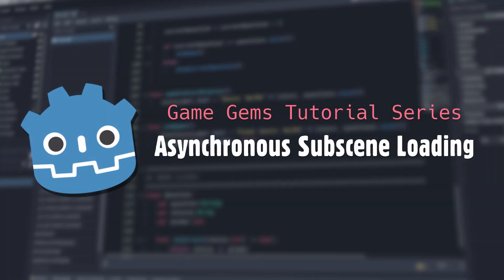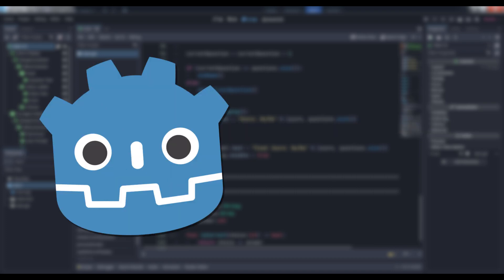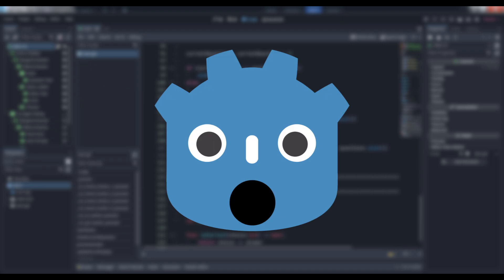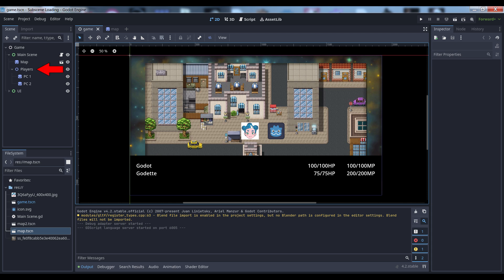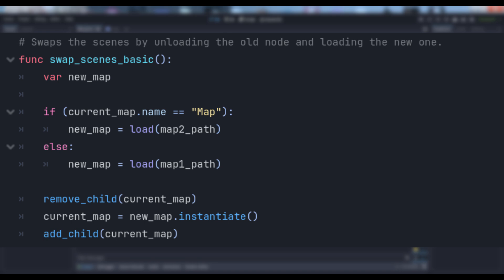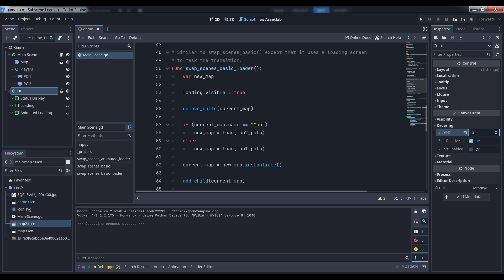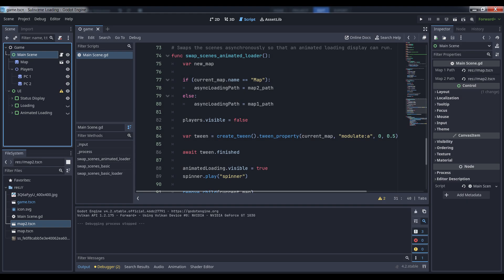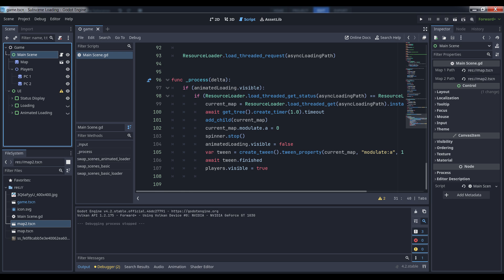Godot 4 Tutorial - Asynchronous Subscene Loading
Let's explore how to keep your game from freezing while loading, as well as more focused methods of selectively unloading scenes in Godot 4.